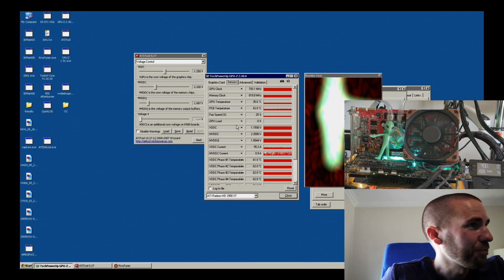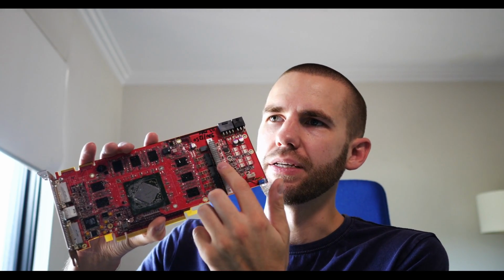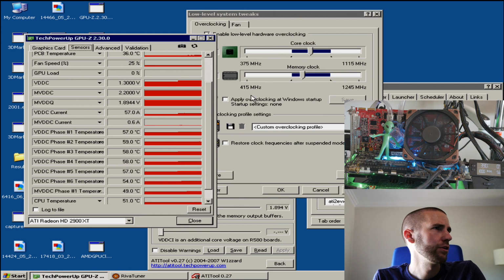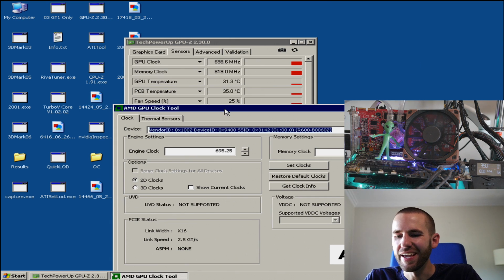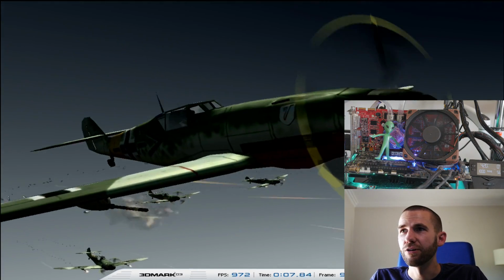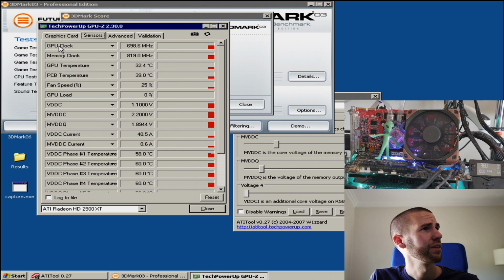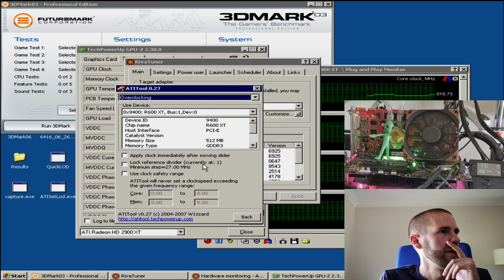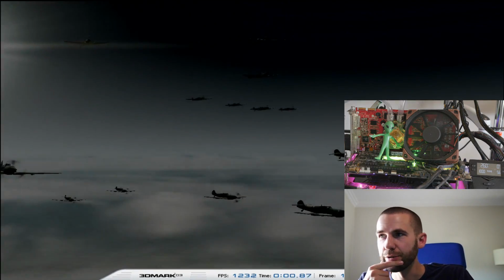Overclocking Livestream #68 - A different type of XT (Part 1)